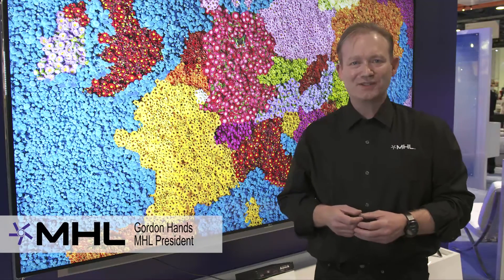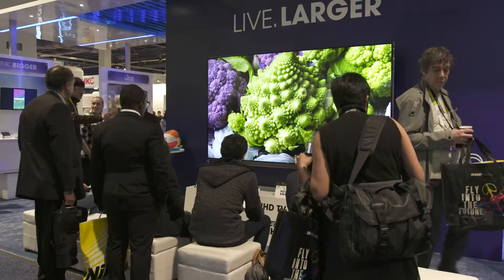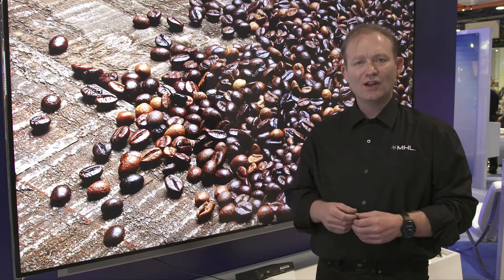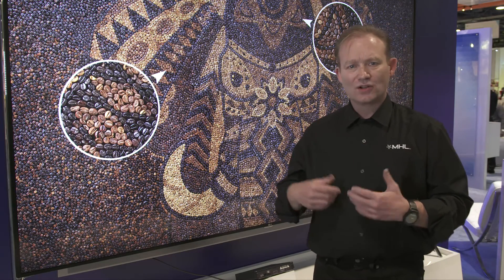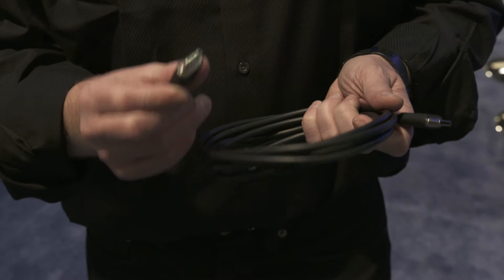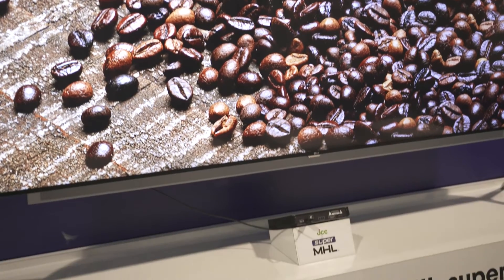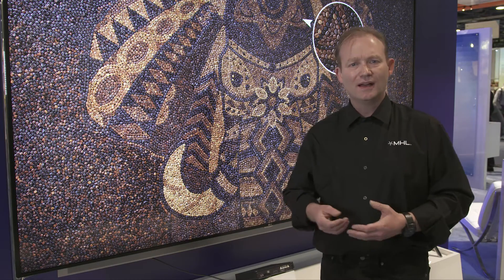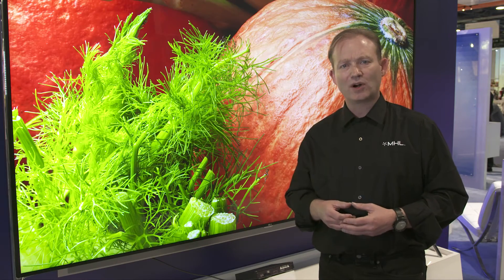LG's 98" 8K superMHL TV at CES 2016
MHL showcased LG's 98" 8K superMHL TV at CES 2016. The superMHL specification supports HDR, BT.2020, Deep Color, object audio, and much more!